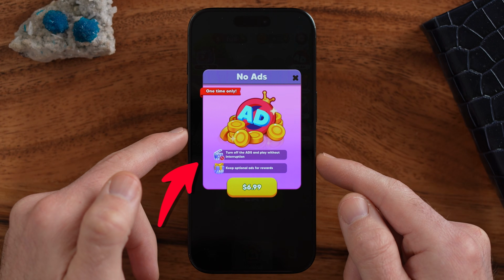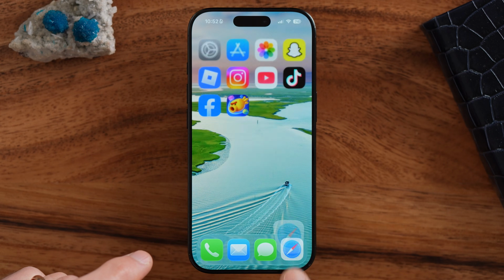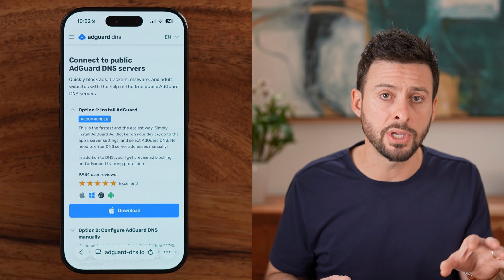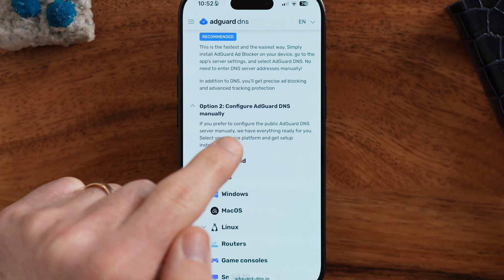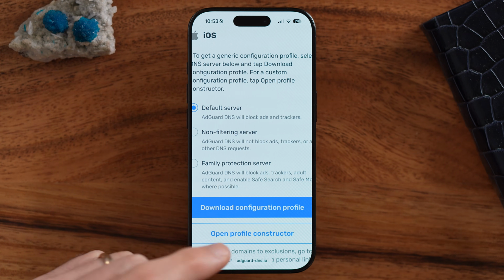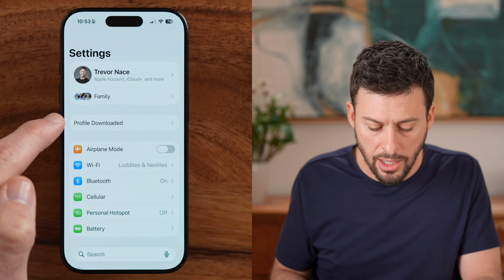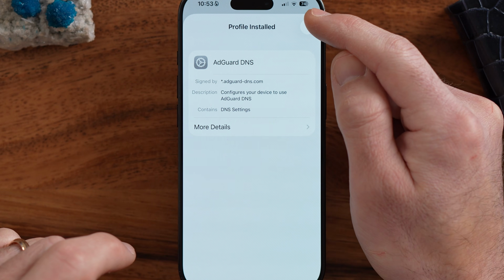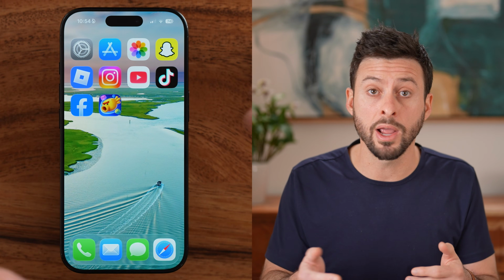BLOCK Ads On ALL iPhone Games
Here's how to block all of those pesky ads on iPhone games.